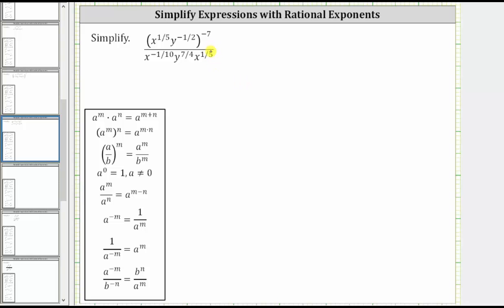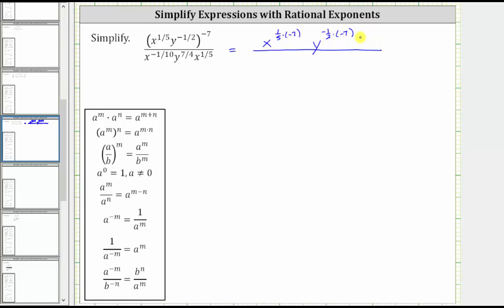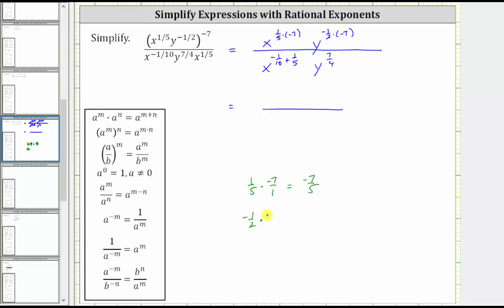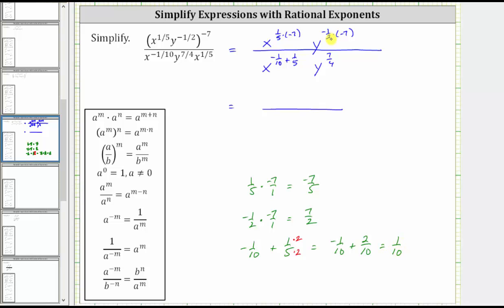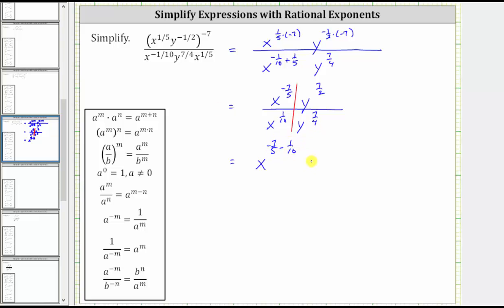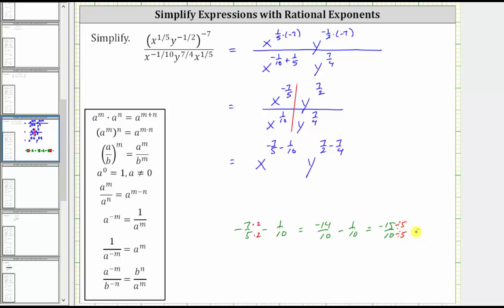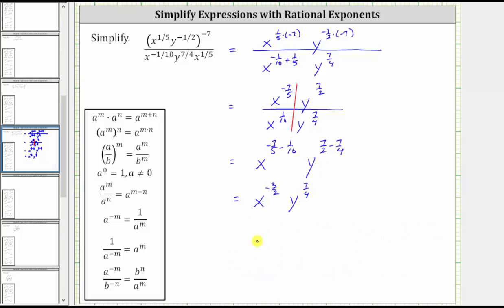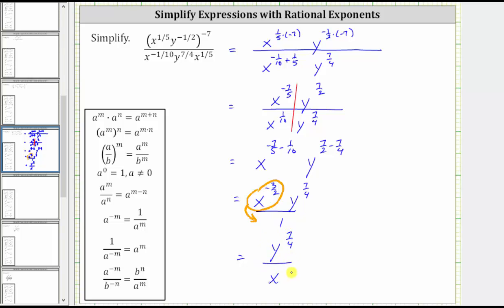Simplify An Expression with Rational Exponents (Negative) Power/Prod/Quot 2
This video explains how to simplify an expression with rational exponents using exponent properties.